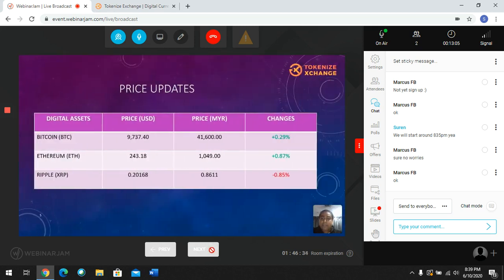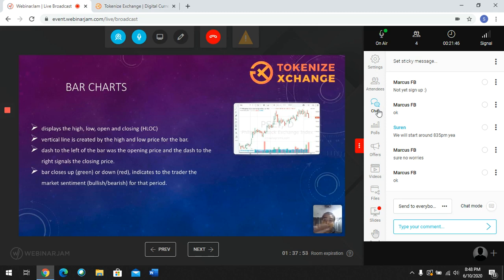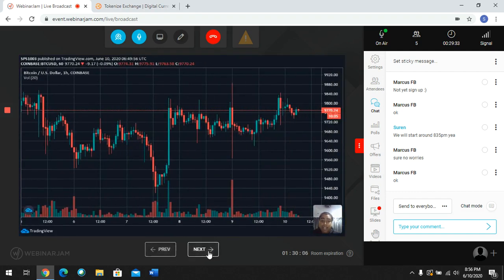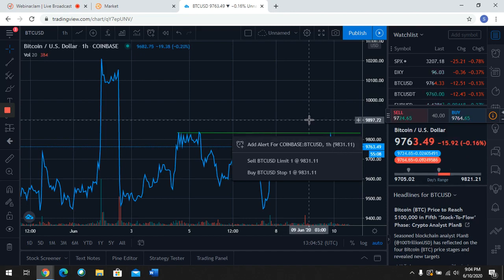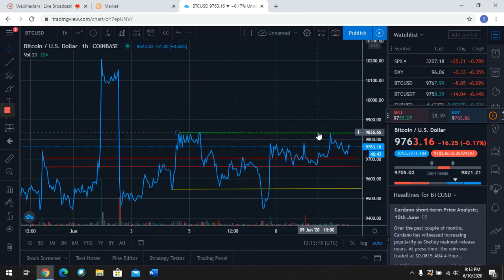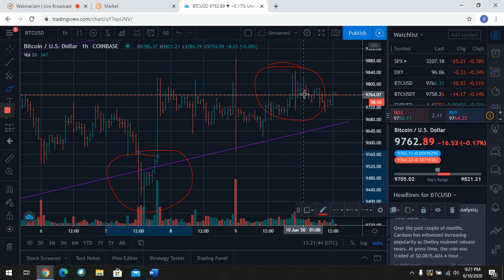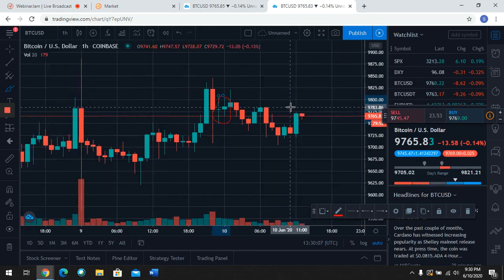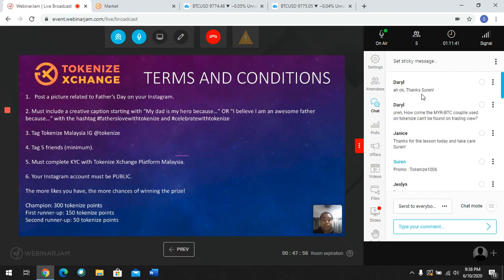Webinar - Type of Technical Charts